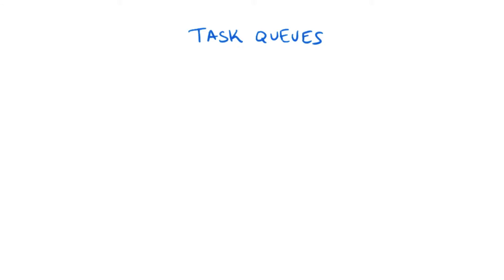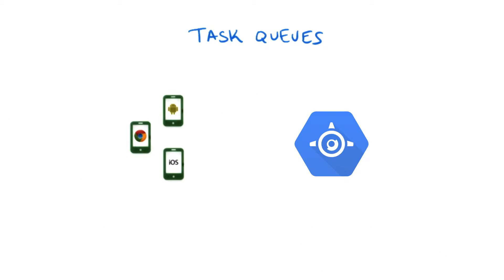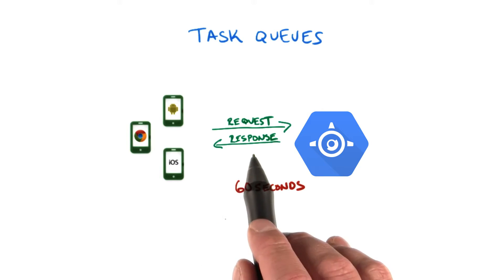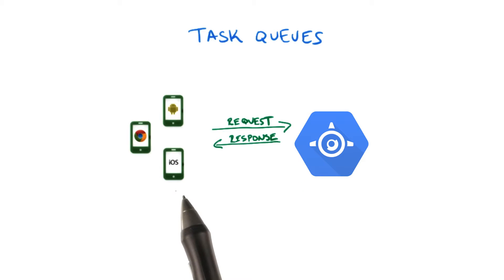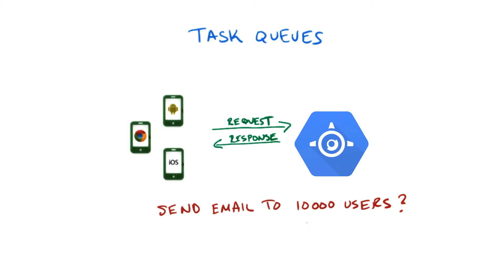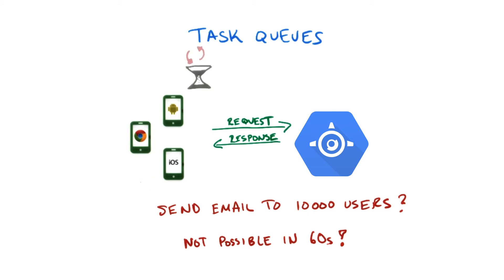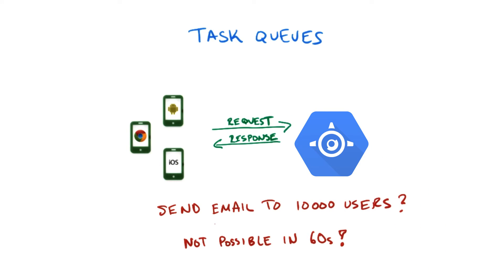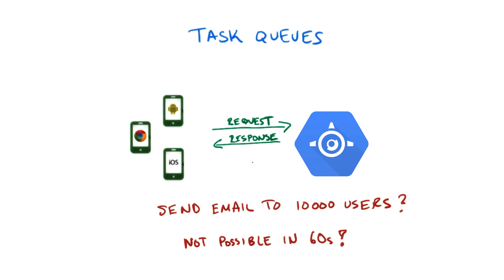Task Queues & Cron Jobs - Developing Scalable Apps with Java